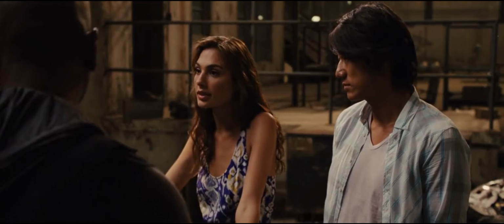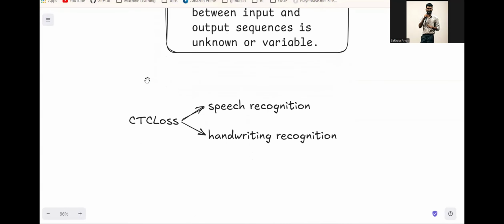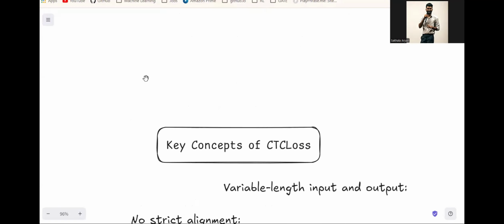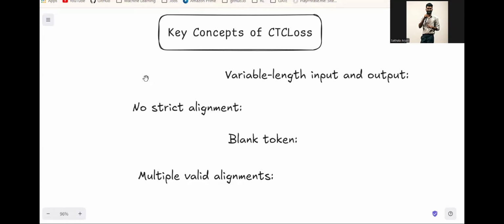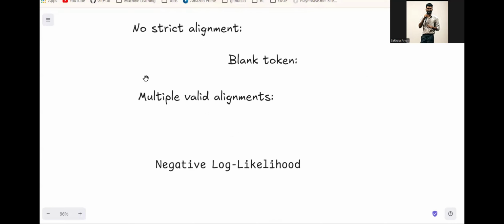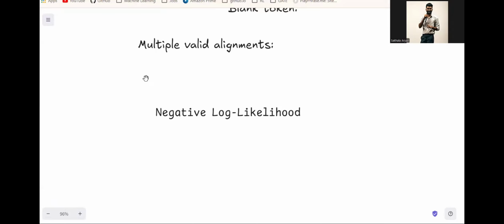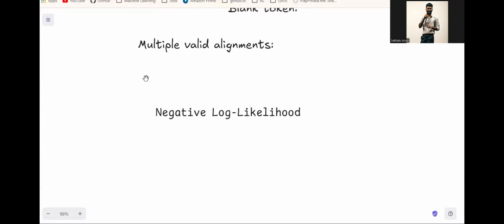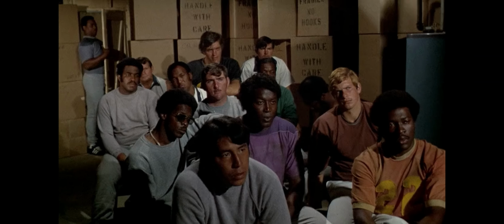CTC Loss Explained for ASR | Shallow Dive into Connectionist Temporal Classification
In this video, we provide an in-depth explanation of CTC Loss (Connectionist Temporal Classification), a crucial concept for Automatic Speech Recognition (ASR) and other sequence-to-sequence tasks. We cover how CTC works, its use in handling misalignment between input and output sequences, and how it enables models like ASR to predict sequences efficiently